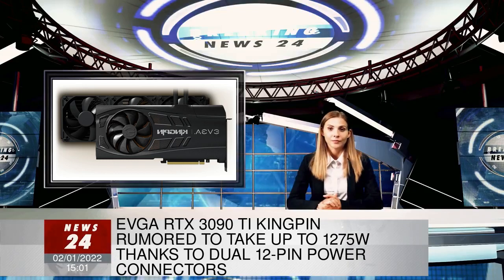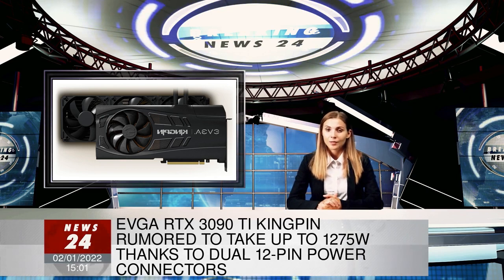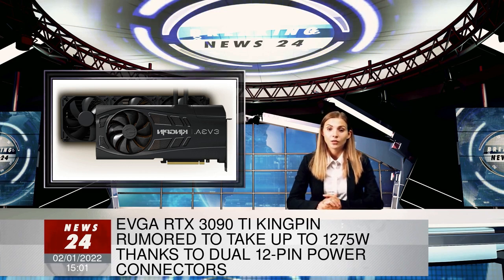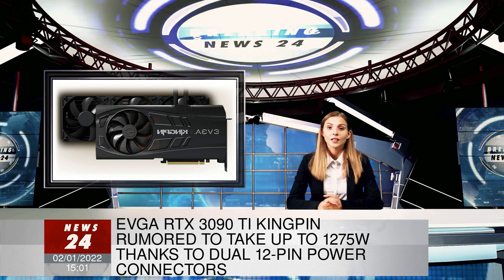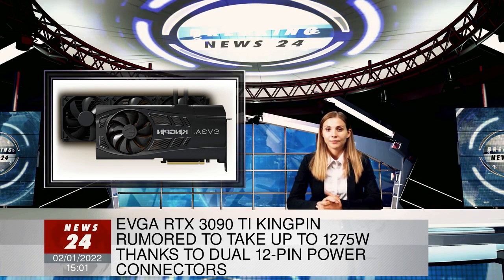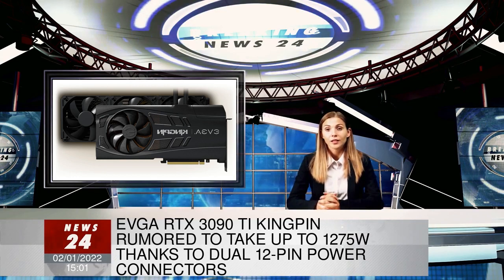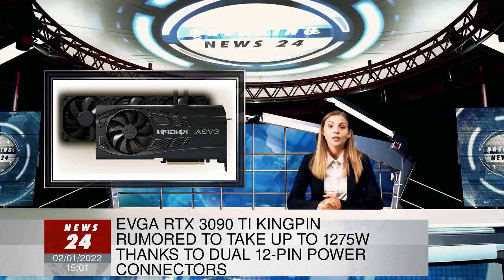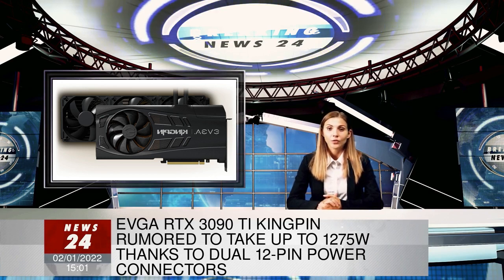EVGA RTX 3090 Ti Kingpin rumored to take up to 1275W thanks to dual 12-pin power connectors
News, Reviews & Betas which includes large community peer support

The EVGA RTX 3090 Ti Kingpin variant, which will likely be the most insane 3090 Ti available, will purportedly feature not one, but two of Nvidia's 12-pin power connectors. The report comes via whispers from the QuasarZone forums where a member posted this information. The poster who talked about this says that Nvidia will move to this dual 12-pin power connector design from the previous triple 8-pin connectors it used on the EVGA 3090 Kingpin.

The price of the 3090 Ti Kingpin is said to also be higher than its 3090 sibling. This means the official MSRP (which doesn't mean too much nowadays) of the EVGA RTX 3090 Ti Kingpin could be in the range of around $2500.

The poster also alleges that EVGA would cease the production of the Kingpin 3090 once the Ti is out, and in terms of the latter's availability, that is expected around March or the end of Q1 2022.

Nvidia introduced the 12-pin power connector with the launch of the RTX 3000 series Founders Edition cards back in 2020.

Each such 12-pin connector is theoretically capable of delivering up to 600W of power. So two of these on the EVGA RTX 3090 Ti alongside the PCIe slot could provide up to 1275W of power to the card. It is unlikely for the card to consume so much power all the time but these are enthusiast-level products so manufacturers do often go overboard with stuff like these.

Source: QuasarZone forum via @harukaze5719 (Twitter)